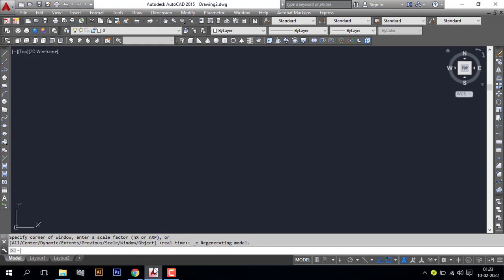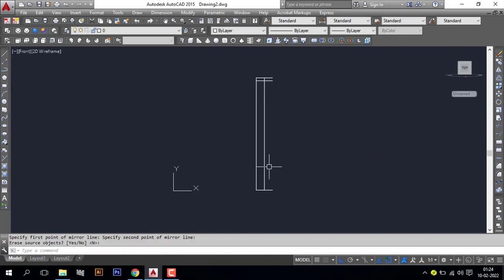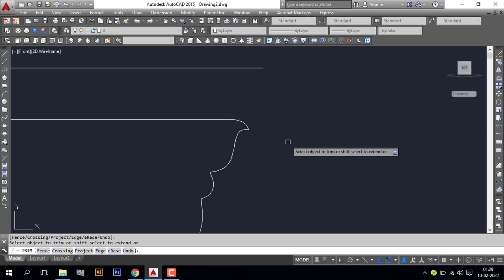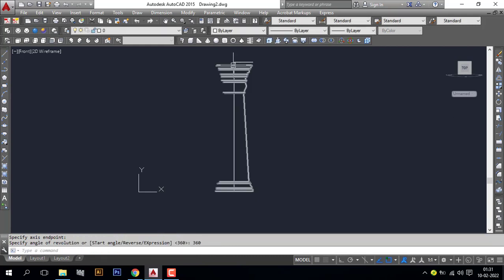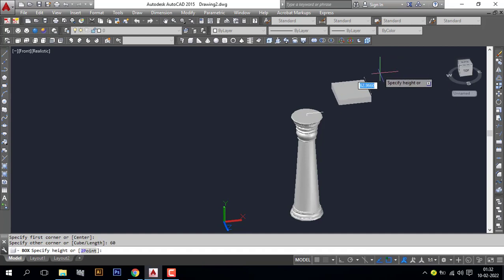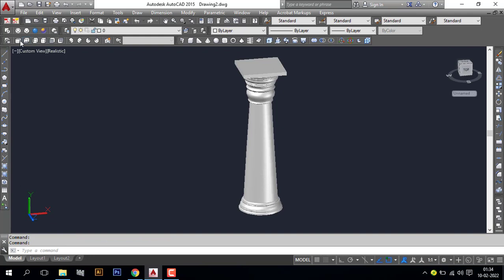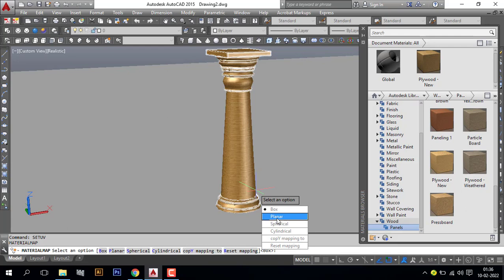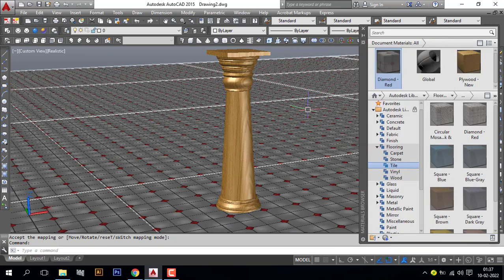REALISTIC TRADITIONAL PILLAR I AUTOCAD 3D I MATERIAL APPLY, EDITING & MAPPING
Here we can learn how to make traditional pillar in AutoCAD 3D. To make traditional pillar here we use Revolve tool & Box tool. This video is very useful to beginners also. In this this video you can learn also how to apply material. how we can edit material, texture editor and material mapping.